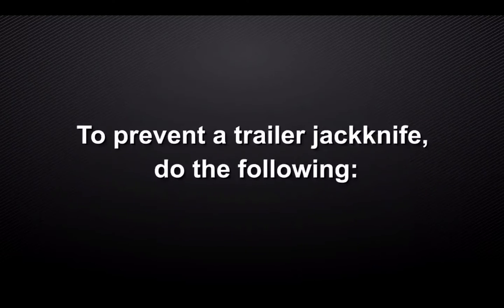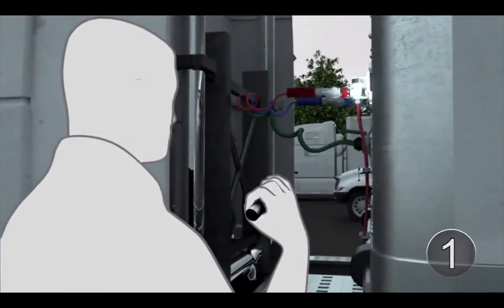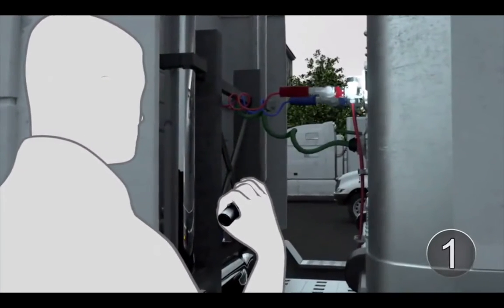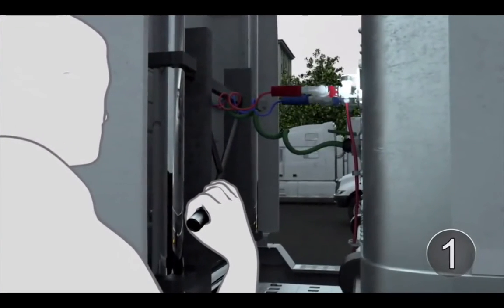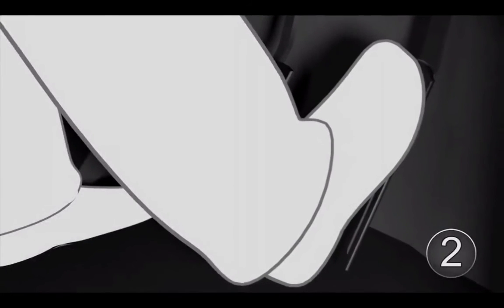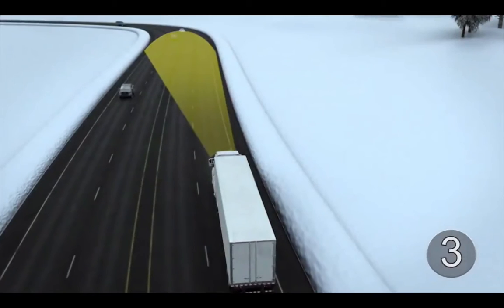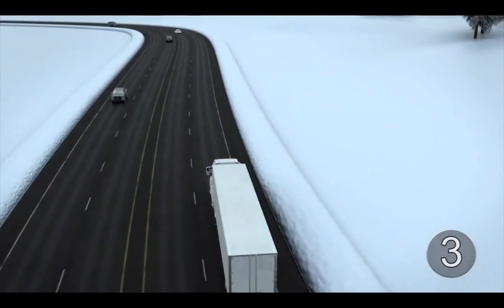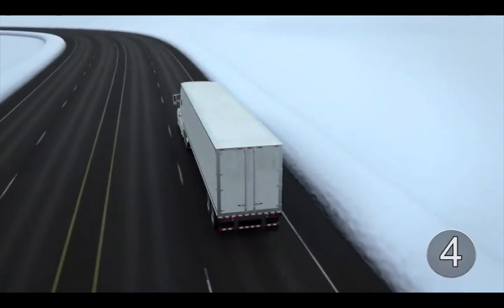PRO-TREAD: Skid Control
This brief snippet is one of 10 sections in the Skid Control course from PRO-TREAD. This short section talks about 4 different types of heavy duty truck skids, and how to prevent a tractor trailer jack knife.

PRO-TREAD is the No. 1 provider of online training for the trucking industry. Clients include Ryder, Landstar, CVS, FedEx, RoadMaster Schools, and more.